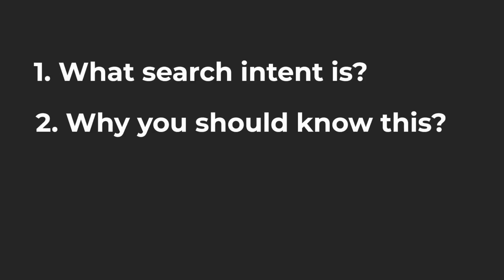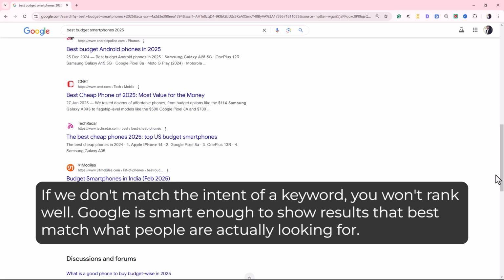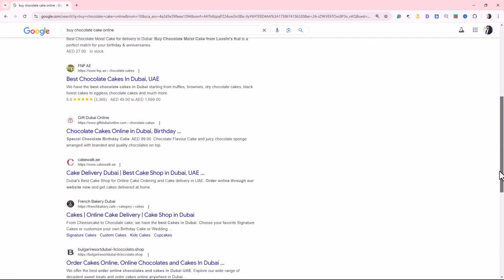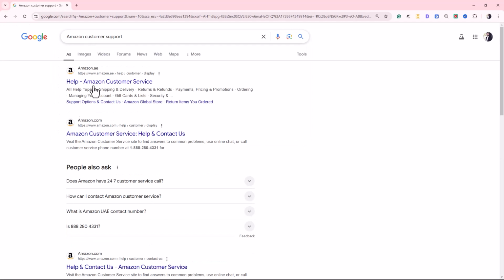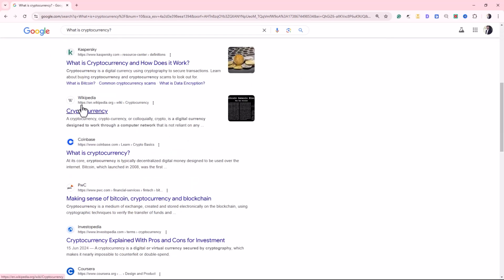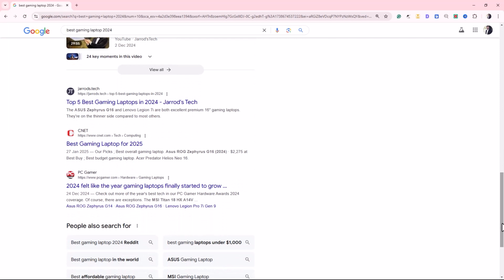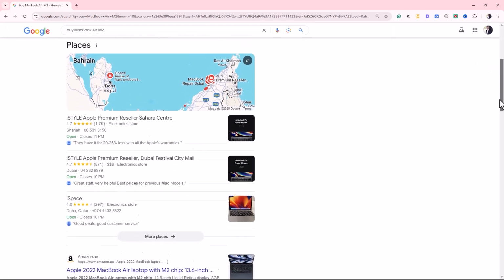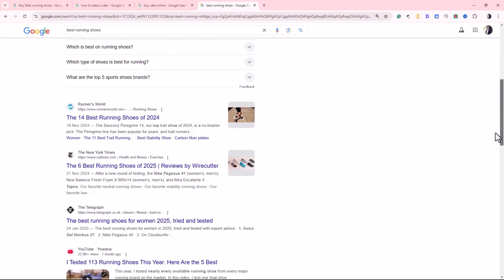How to Identify Search Intent for Any Keyword (With Examples)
Are you struggling to understand why your content isn’t ranking—despite having the right keywords? The missing link might be Search Intent!

In this beginner-friendly video, I break down Search Intent (also known as user intent) and explain why it’s the foundation of successful SEO.